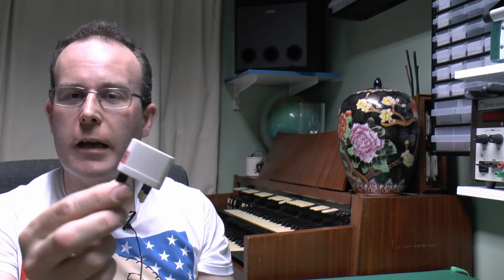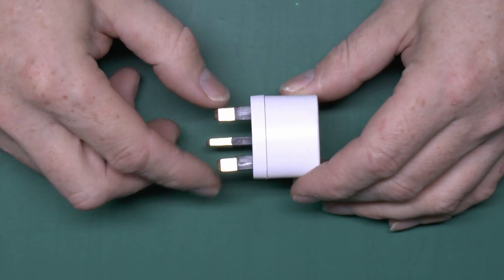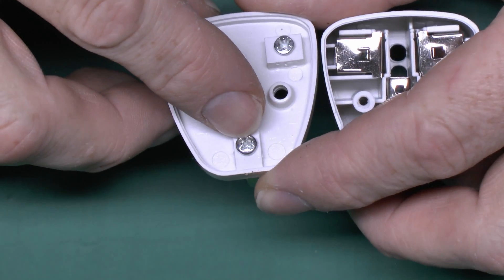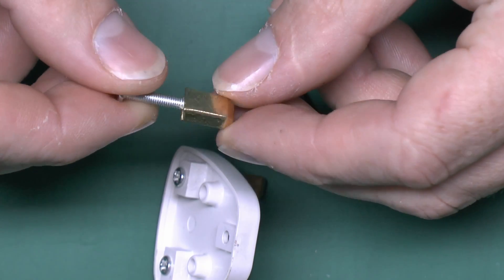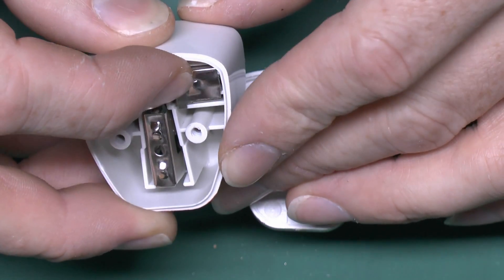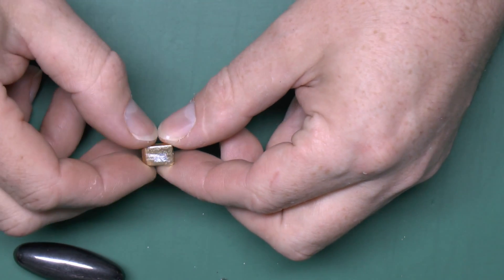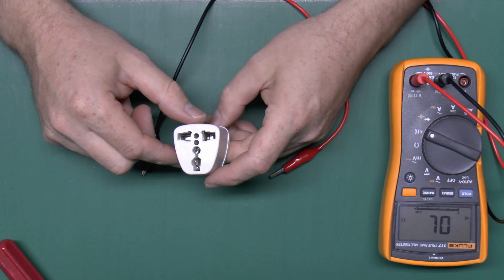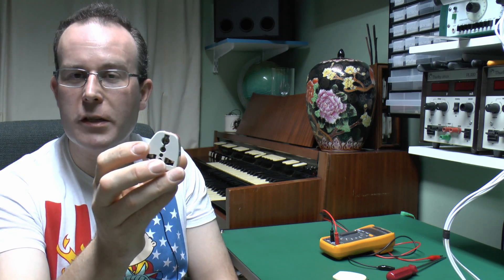Dangerous Travel Adaptor Part 1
Travel adaptor so that plugs from elsewhere can be used in the UK.

It's all bad - no fuse, pins too close to the edge, earth pin is sleeved, pins are too small, pins are plated metal (aluminium?), no shutters on socket holes.

Internally, the contacts are made from pressed steel, and the only connection between the contacts and the plug pins relies on the back of a screw head pressing onto a small tab of metal.
The pin screws are also steel - a metal which has far worse conductivity than copper or brass.

Previous adaptor - this is similar but had bare pins and could not be opened without destruction.